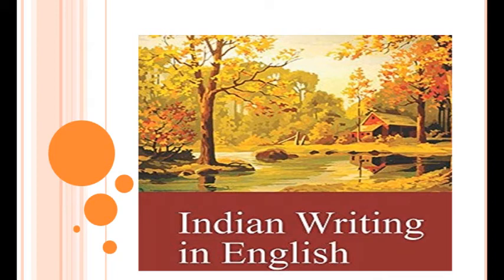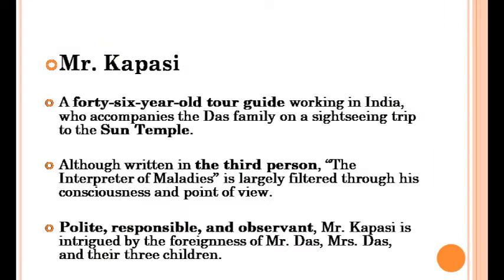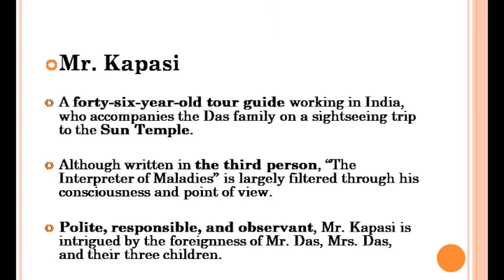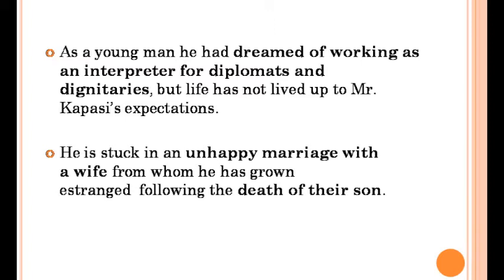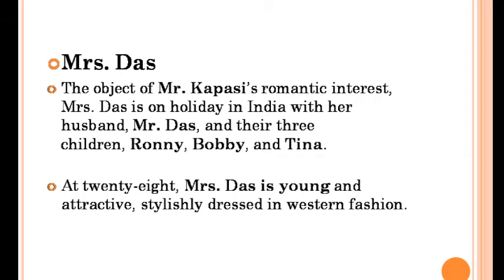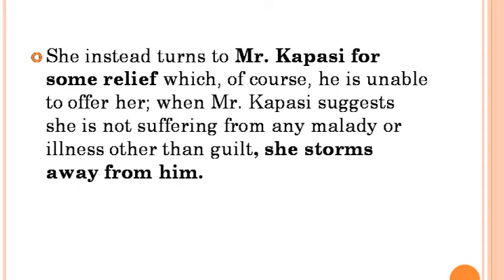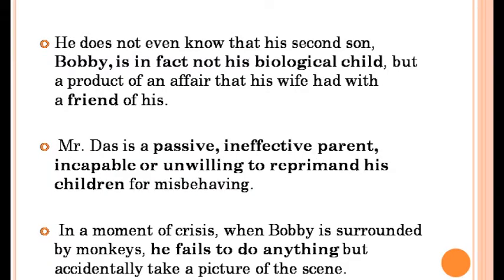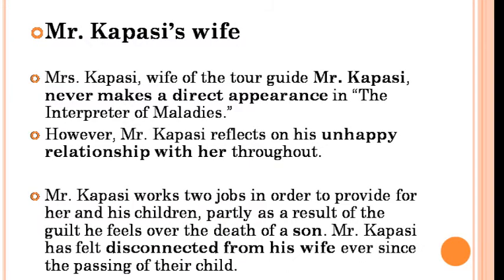S5 Indian Writing in English Diviya K Krishnan Class 10